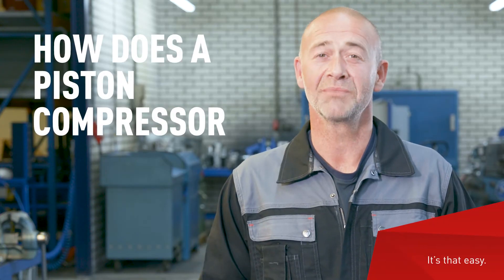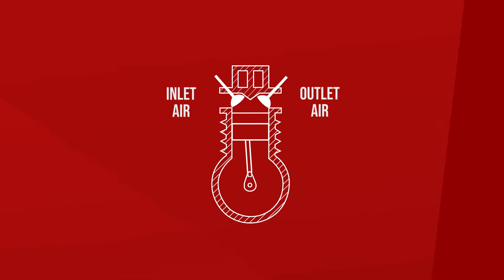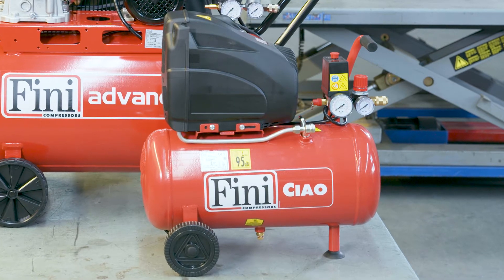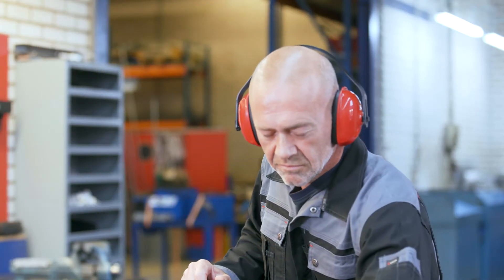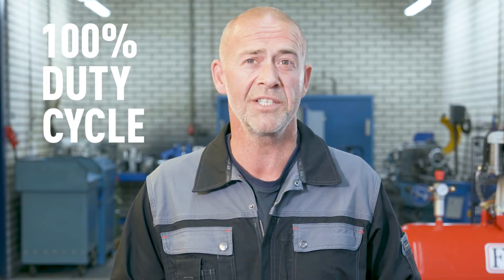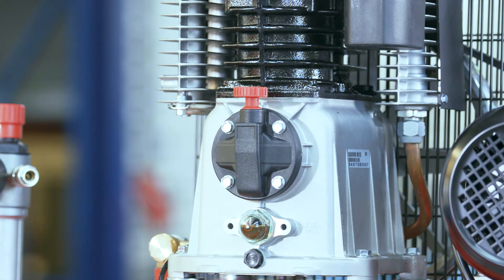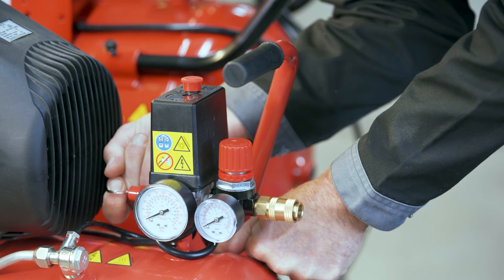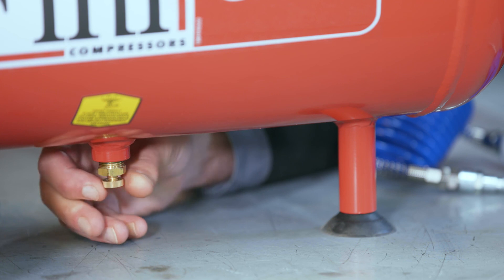How does a piston compressor work? | KRAMP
A piston compressor. What do you know about it? Well in this video you’ll find out everything you need to know about piston compressors, and the do's and don'ts of working with them.

Want to skip ahead to a specific part of this video? Check out the following steps:

00:00 Introduction to piston compressors
00:46 Specs: single stage piston compressor
01:52 Specs: two-stage and multistage compressors
02:57 Direct driven compressors vs. belt-driven compressors
04:00 Importance of duty cycle
05:20 How to use a piston compressor, step by step
05:21 Step 1: Checking the oil level
05:48 Step 2: Attach the hose to the regulator
06:05 Step 3: Connect the compressor to power and test for safety
06:49 Step 4: Turn on the compressor
07:01 Step 5: Adjust the pressure regulator knob
07:15 Step 6: Shutting off and servicing the compressor

Piston compressors come in many different types and sizes, but they all compress air, which then runs through different tools. They're used in a variety of industries and there are many different types, each with their own characteristics. It's important to know how piston compressors work and what the technical differences are between each type.

For an overview of different types of piston compressors and spare parts, feel free to check out this overview!

In this playlist you will find everything about Hydraulics & Transmissions. Like how you make a hydraulic hose. Or the basics of Power Take Off shafts.

Here you will find everything you need to know about Quick release couplings, Types of diverter valves, Hydraulic top links, Types of bearings, The workings of a piston compressor and much much more!

Kramp Groep is Europe’s largest specialist in spare parts and accessories for the agricultural industry. Kramp is the essential partner for its customers and suppliers with over 500,000 products online available, 11 distribution centers and 24 sales offices spread over Europe. Kramp Groep was founded in 1951 and has its headquarters in Varsseveld (the Netherlands). Kramp. It’s that easy.